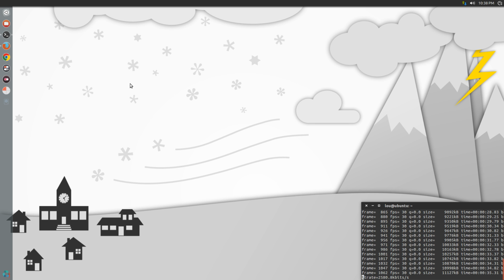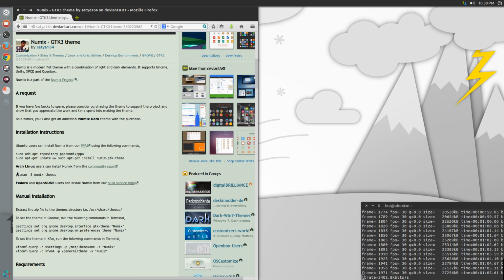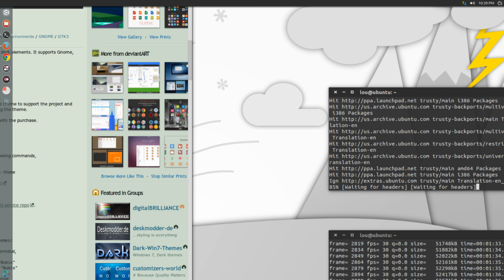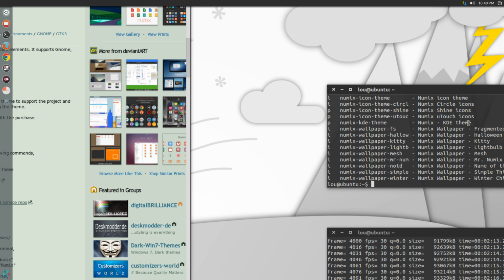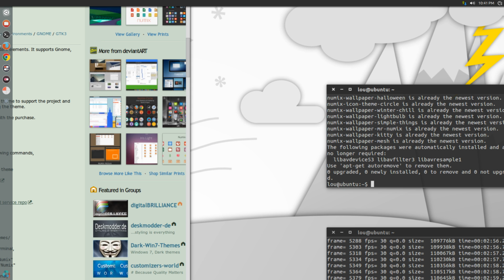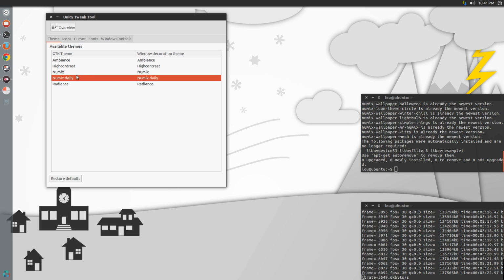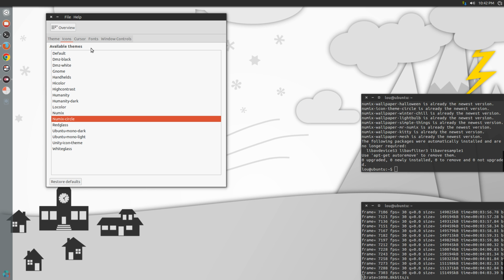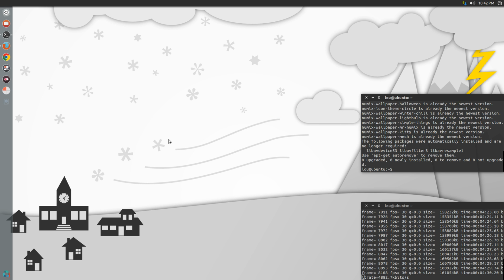How to Use Themes Ubuntu 14.04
In this video I discuss the theme I find myself using on Ubuntu 14.04 these days "Numix" and how to install it.

Steam:  IDIefiant